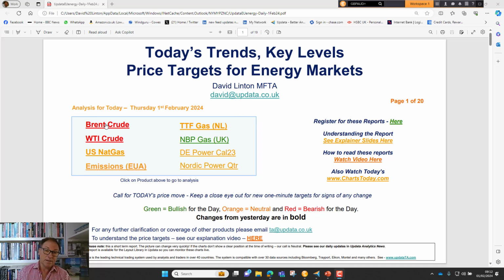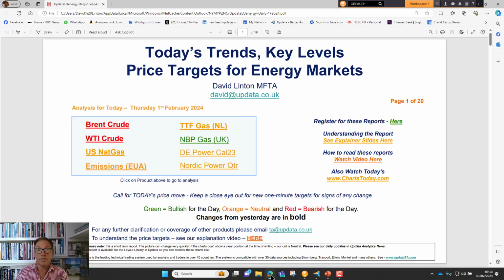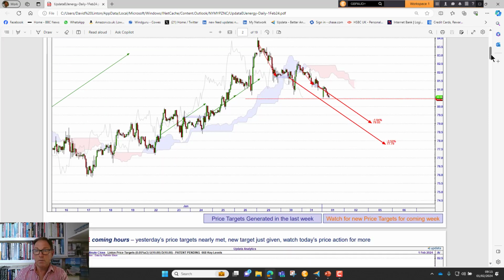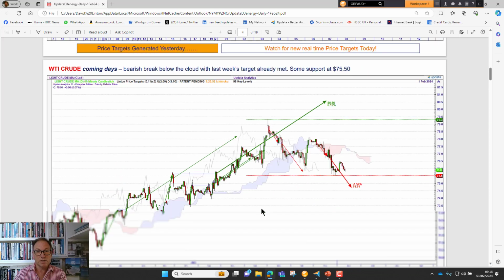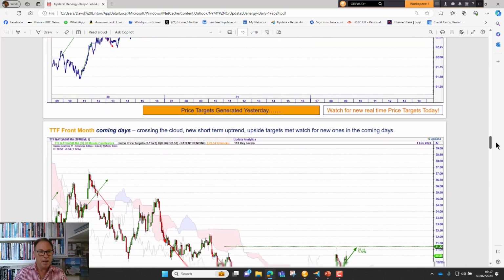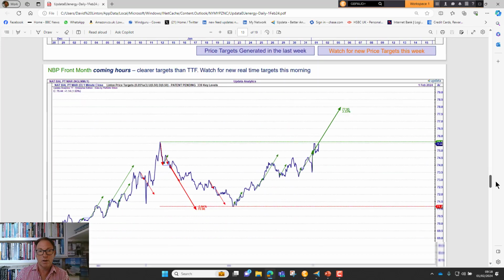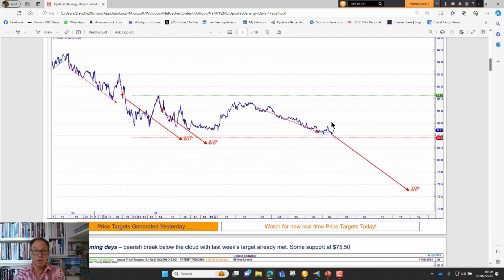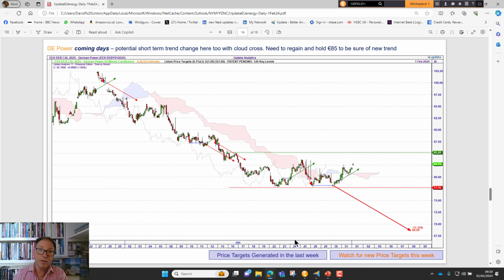How to read our European Energy Morning Call Reports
An explanation on how to understand the Price Targets on our European Energy Reports